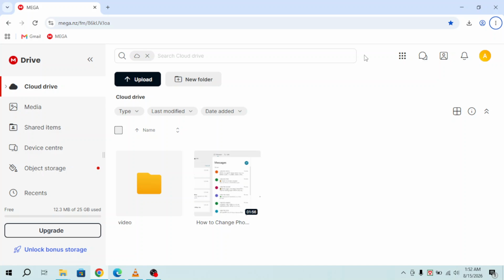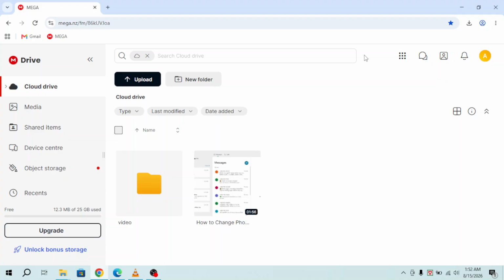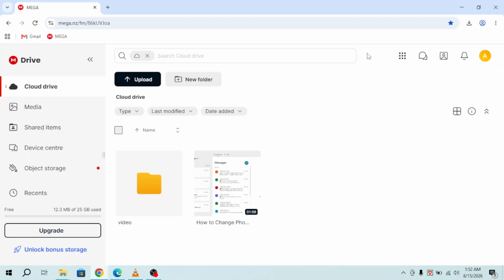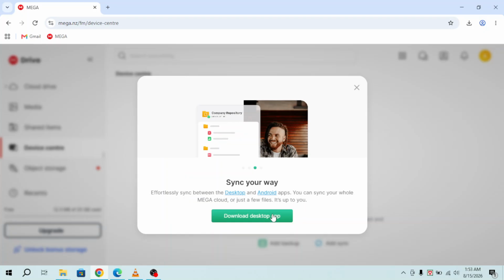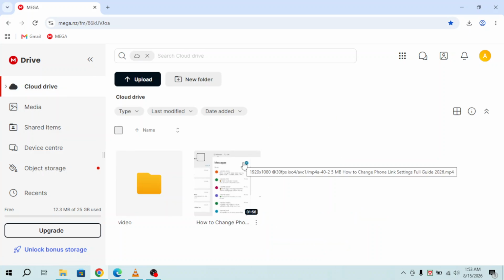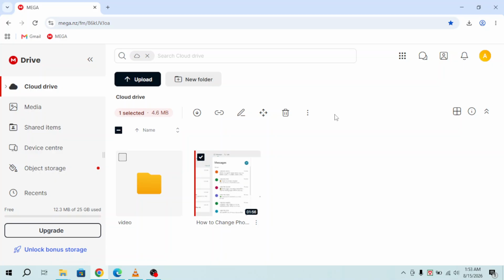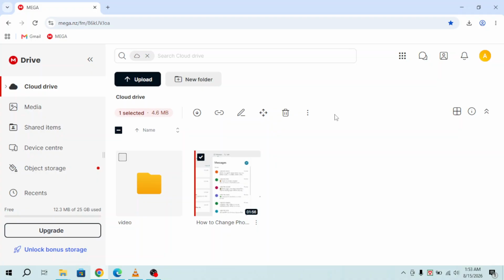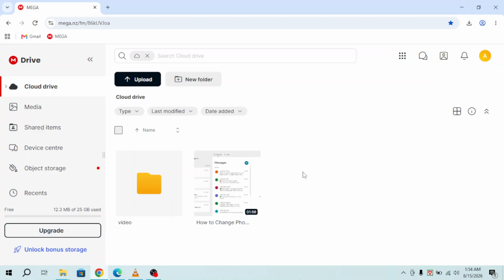How to Sync MEGA Across Devices Full Guide 2026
How to Sync MEGA Across Devices in 2026? Learn step-by-step how to sync your MEGA files across multiple devices using MEGA's desktop and mobile apps. In this complete MEGA tutorial, you'll discover how to sign in to the same MEGA account on different devices, install MEGA's sync application, choose folders to sync, manage sync settings, and access your files across computers and supported devices. You'll also learn how to keep files organized, monitor synchronization, and troubleshoot common sync issues. Perfect for beginners, students, professionals, and anyone who wants convenient access to their MEGA files across devices.